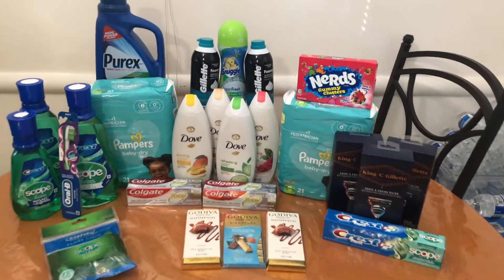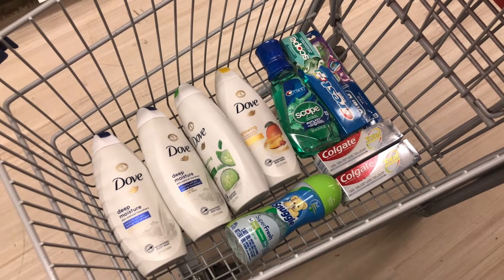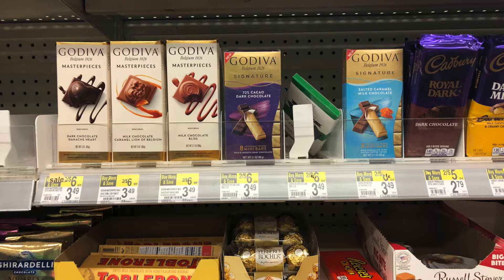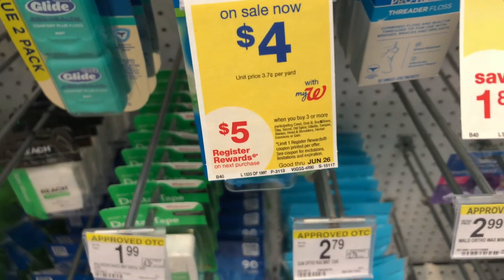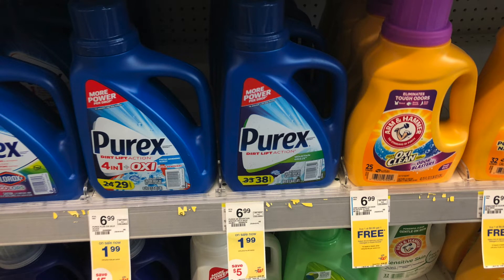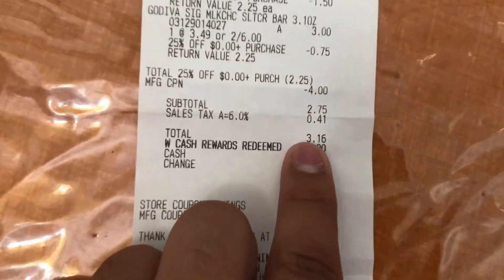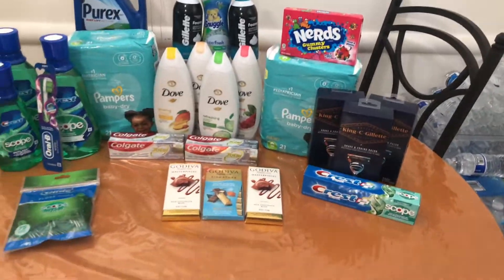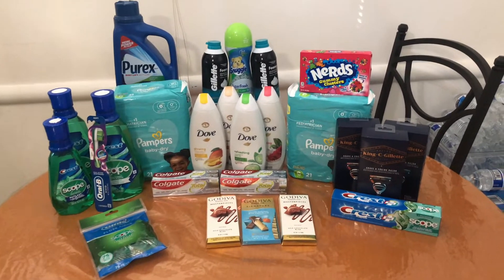✨😎WALGREENS HAUL (6/20-6/26) TESTING P&G DEAL👀 // CHEAP DOVE! // UNDER $10 FOR ALL!!😎✨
Hey hey Y’all! Today, I have my walgreens haul!! Welp cvs was good but sooo was WALGREENS!!! I loved it, i tried out the spend $50 get $10 p&g coupon, i grabbed some CHEAP dove so much more, so i can't wait to share :)

⇩🖨PRINTABLES!!🖨 ⇩
nothing :(

⌛️**GOALS**⏳
*As always , thank you to everyone supporting my channel! 😊*

⇩💰REBATES APP💰⇩

➪Join my FLUZ team today! 💵 :
OR USE CODE "COUPONINGBOY" WHEN SIGNING UP

➪Join Rakuten (online)! 💵 :
*GET A $30 BOUNS FOR SIGNING UP WITH MY LINK!!*